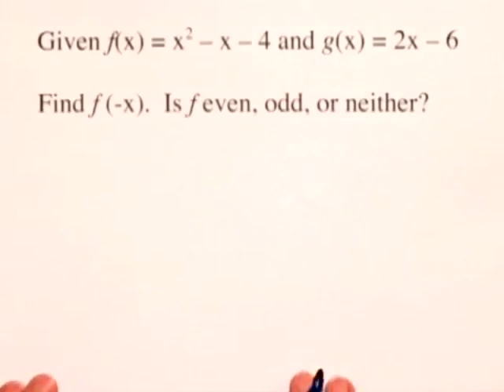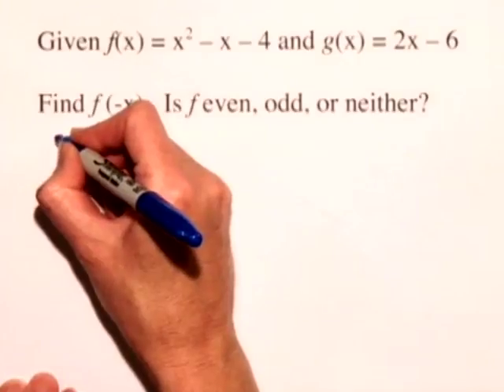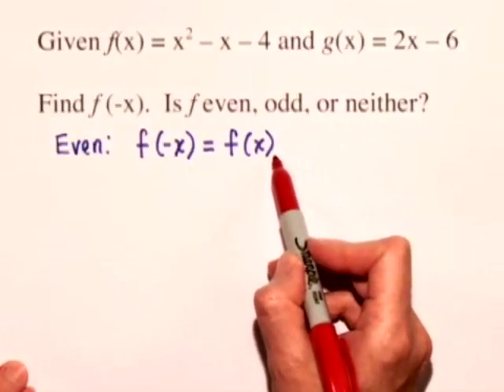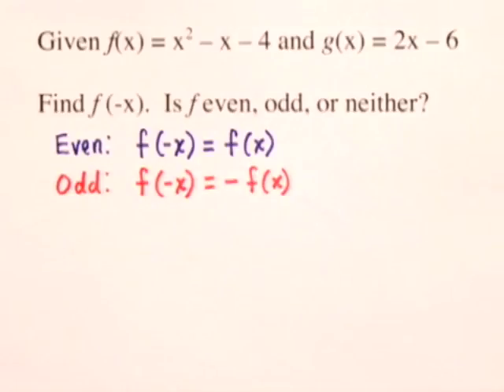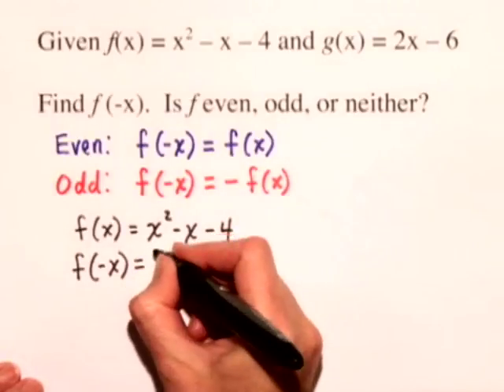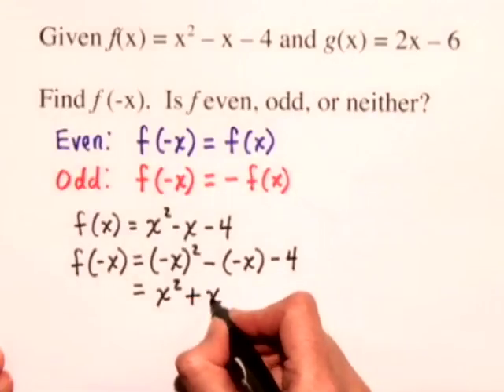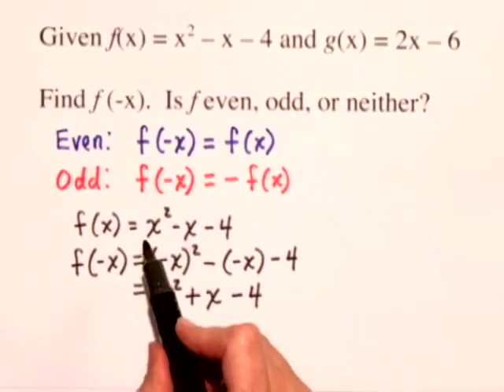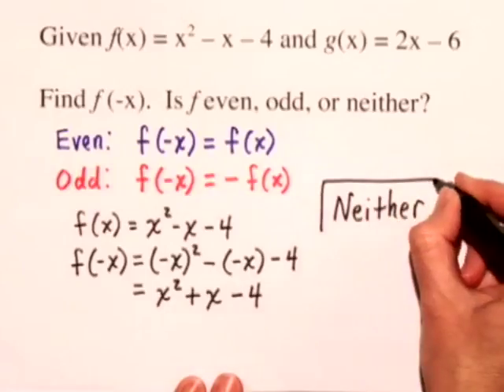Blitzer PrecalcEss5e CTPvideo 01 23